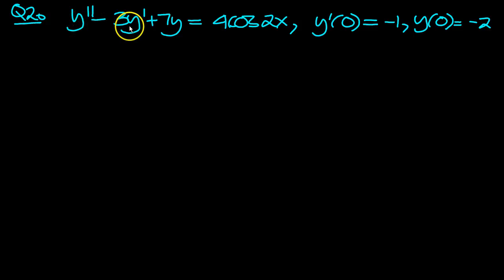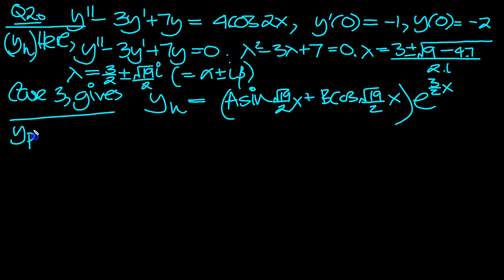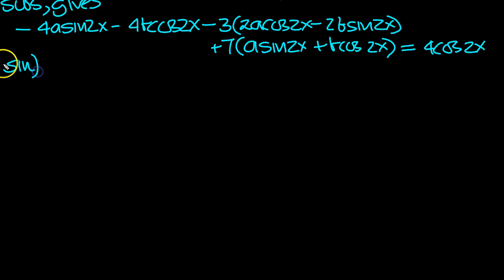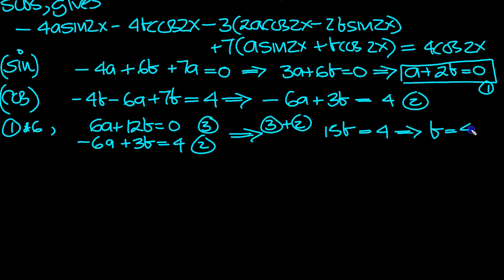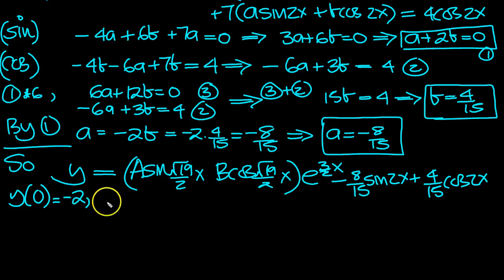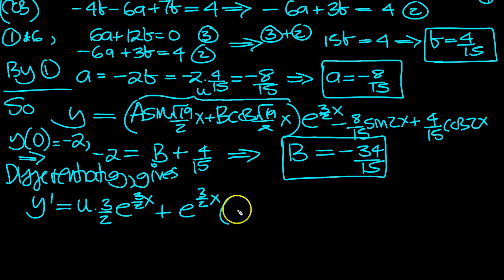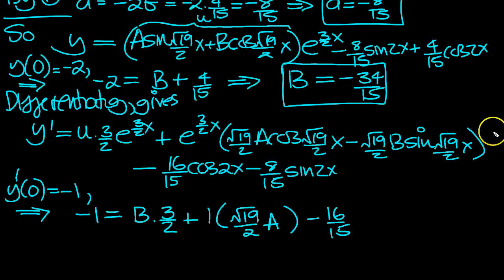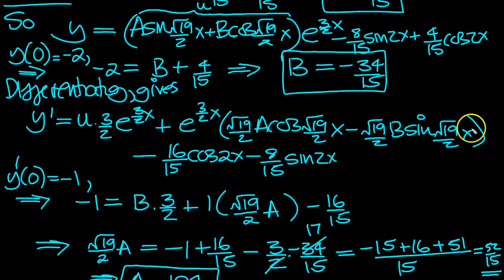Second Order Non Homogeneous Linear Differential Equations with ics Q2